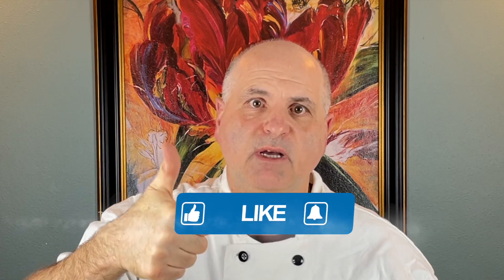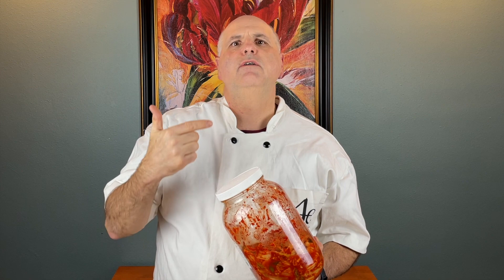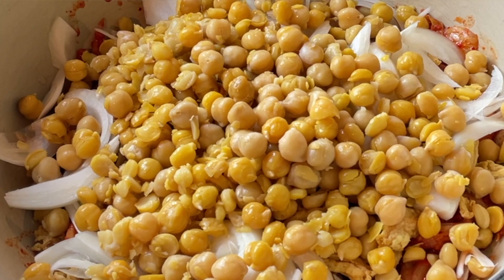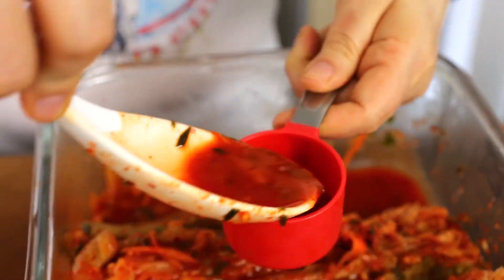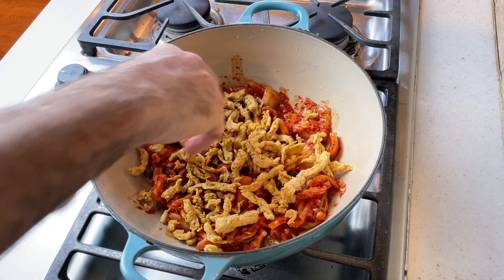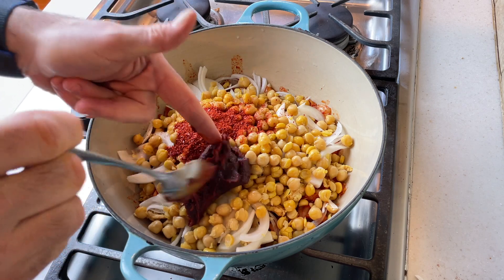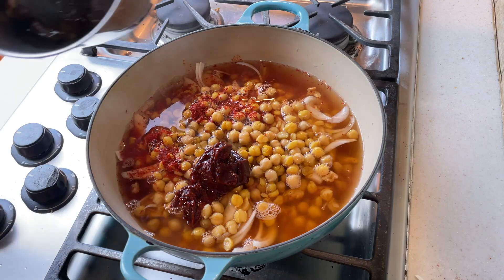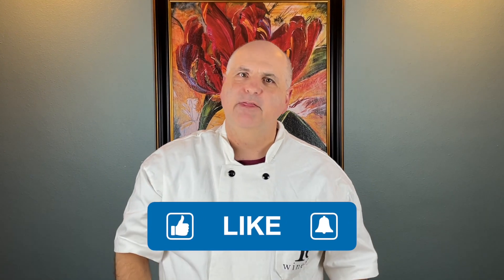How to make Easy Kimchi-jjigae (김치찌개) | Vegan kimchi stew recipe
It's winter here in Fargo and I'm craving something warm and comforting. I will show you how to make the easy kimchi-jjigae (김치찌개). Kimchi-jjigae is a comfort food that everyone who has Korean roots has grown up with. This is a vegan kimchi stew recipe that I've taken some liberties on for additions and substitutions for things I don't have on hand. In the recipe below I'll share how I made this stew and what things I might normally add that I didn't have tonight.

🔴 The inspiration for this stew comes from the recipe of Maangchi. Here is a link to her recipe for Kimchi-jjigae that I have used as the base for this stew

INGREDIENTS:
Well fermented kimchi - 1/4 cup of the brine and 2 cups of the kimchi cut into bite sized pieces
1 medium onion, sliced
1 can drained chickpeas (not typical of kimchi jjigae)
3-5 cups seaweed broth, vegetable broth or water

Layer everything in a heavy bottomed pot and cook on med heat until everything is well cooked and the stew is the thickness you desire - about 15-20 minutes.

For the seaweed broth:
2 - 5 inch pieces of dried konbu - Japanese kelp
4 dried shitake mushrooms

Simmer for 15-20 minutes and strain. Typically I would use konbu and about 1 cup of thinly sliced daikon radish.

The Pot Thickens is a participant in the Amazon Services LLC Associates Program, an affiliate advertising program desinged to provide a means for sites to earn advertising fees by advertising and linking to Amazon.com. By clicking and ordering from these links, there will be NO extra cost to you, but it helps throw a few pennies my way.

Butler Soy Curls
Korean Gochugaru red chili
Korean Gochujang chili paste qnRxUAzxdUyoyZsGaW6q